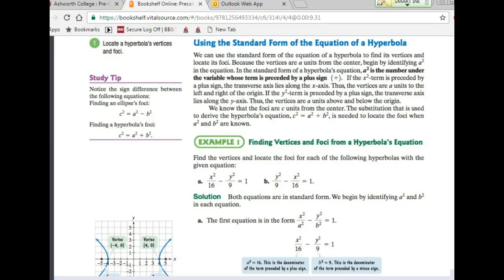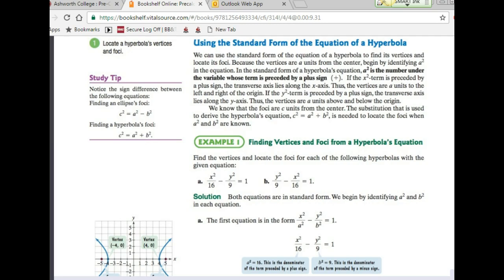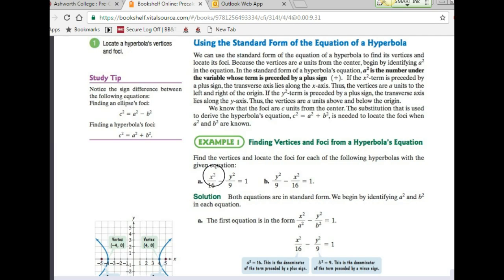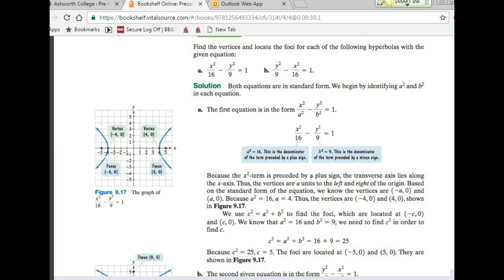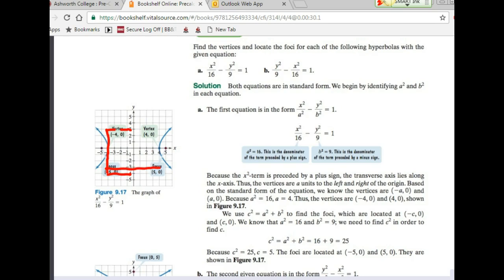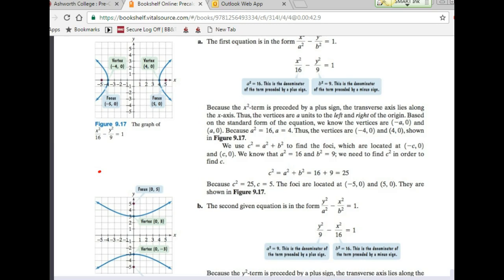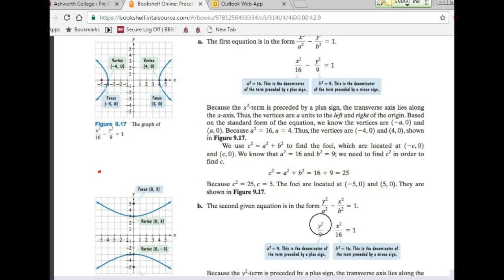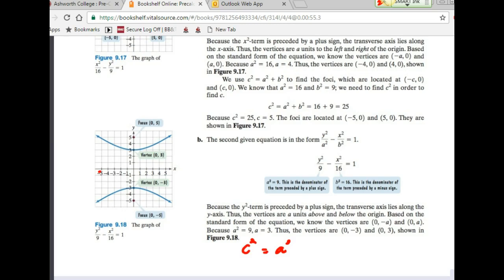Pre cal part 2 lesson 9-2 example 1